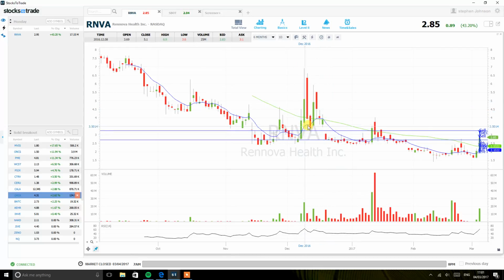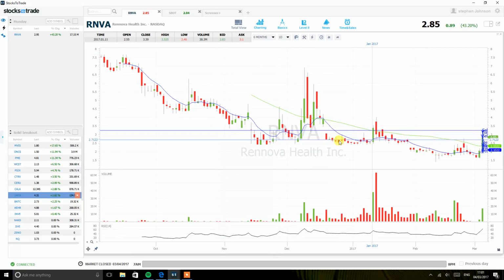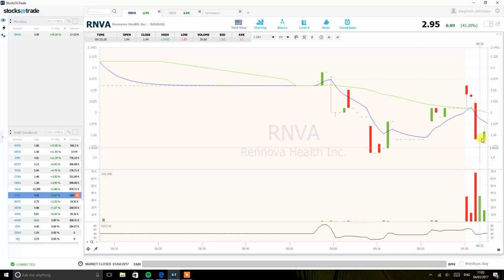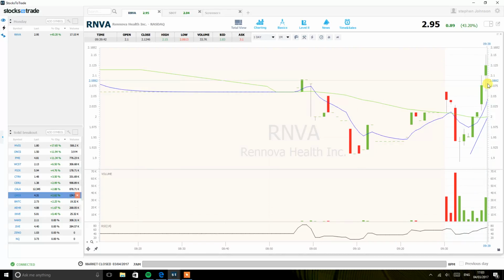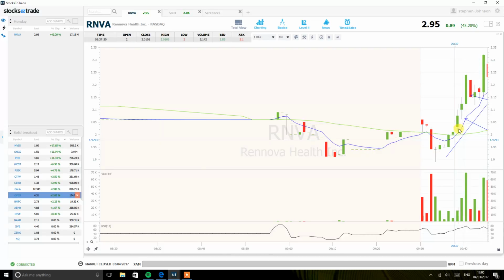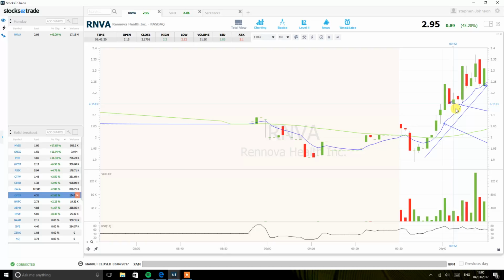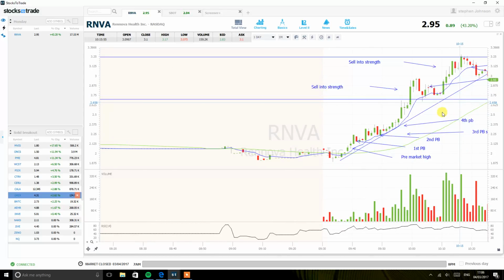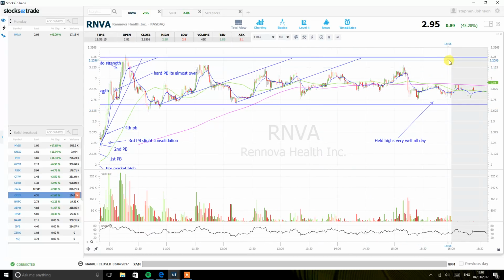Analysing $RNVA using Stocks To Trade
Analysing RNVA minute by minute using stocks to trade.